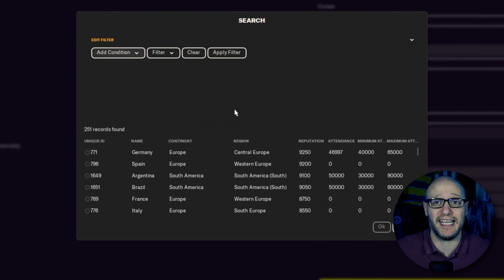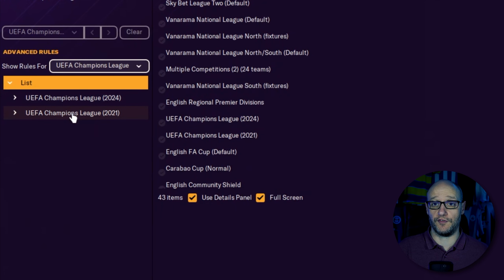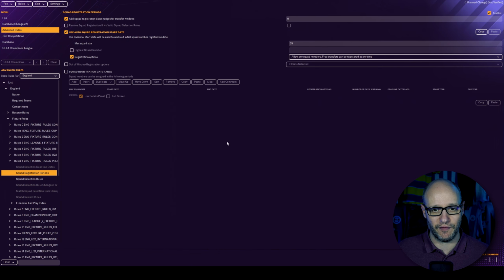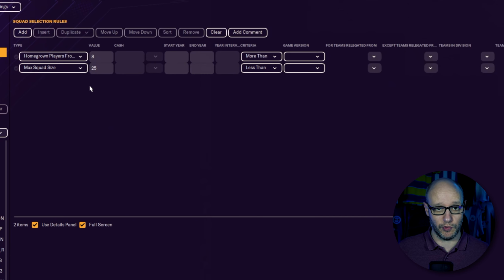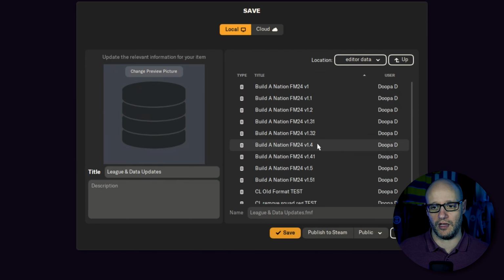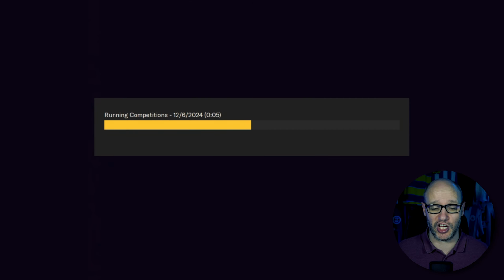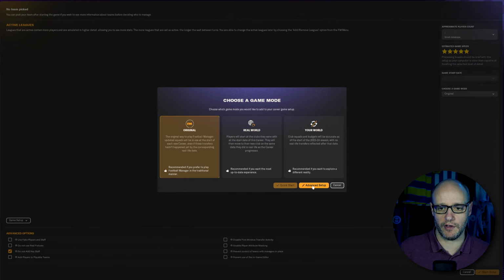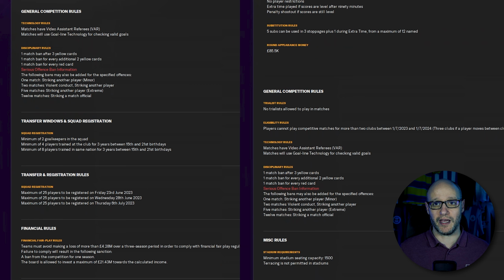Master the Game: Remove Squad Registrations for Continental Cups in FM24 Pre-Game Editor!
Join me in today's video as I guide you through the process of removing the squad registration rules in continental cups like the Champions League.

Get ready to expand your knowledge and skills! Let's dive in and make your gameplay even more exciting.

Follow HERE if you dare -
ABOUT DOOPA DADDY
I am here to share my love of football management games and if I can help anyone that shares the same love then it makes it worth the work that goes into making content.

🏆 Tip, Tricks and guides
🎮 Let's Play with gameplay